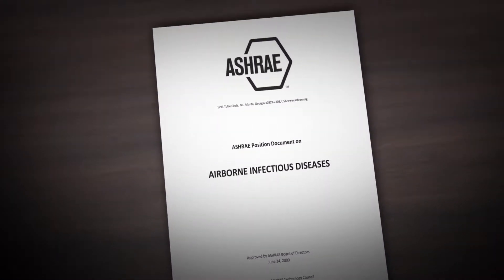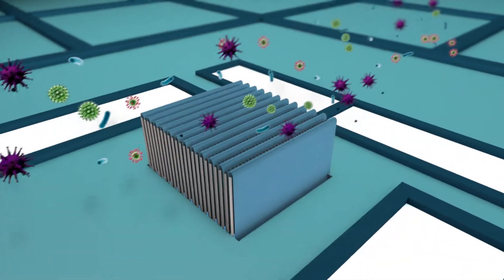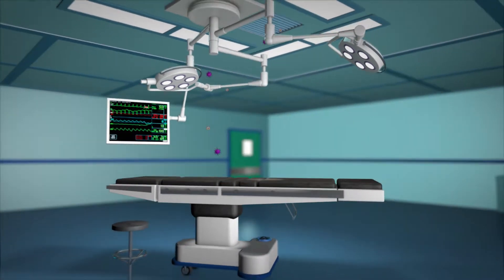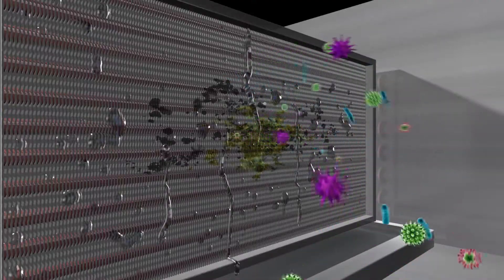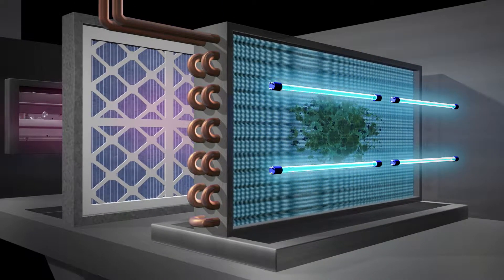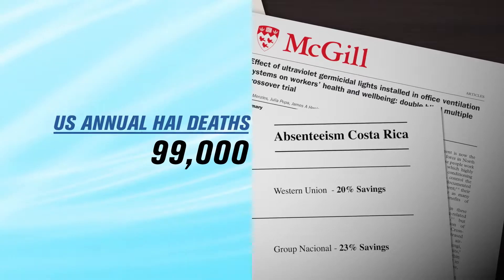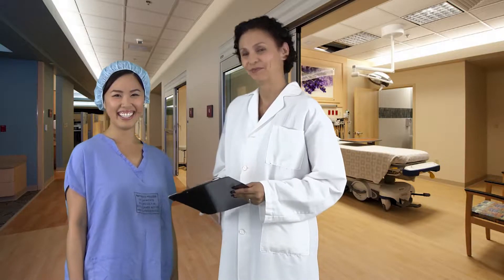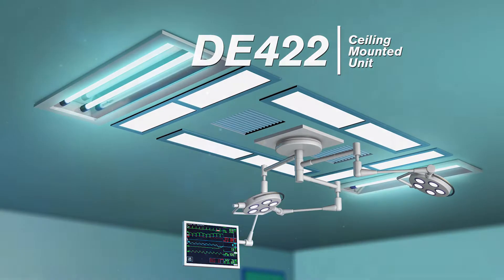Steril-Aire UVC - Hospital & HEPA Filter Benefits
Proven Technology for Improving Indoor Air Quality, and reducing maintenance and Energy Costs